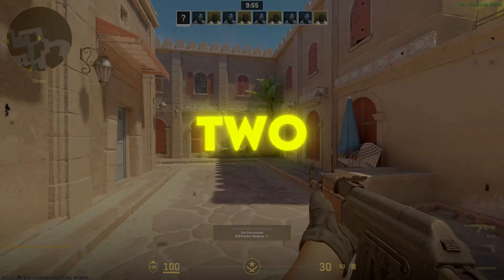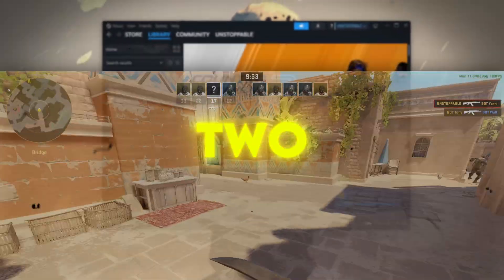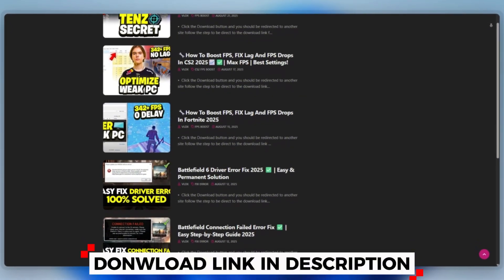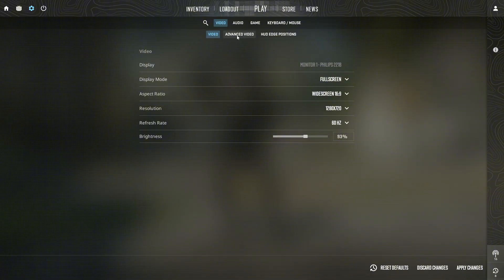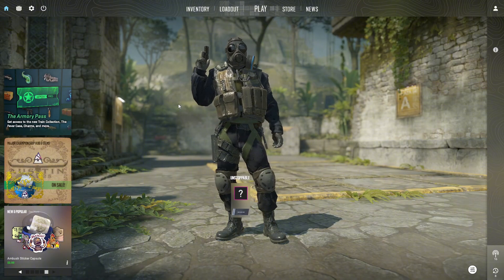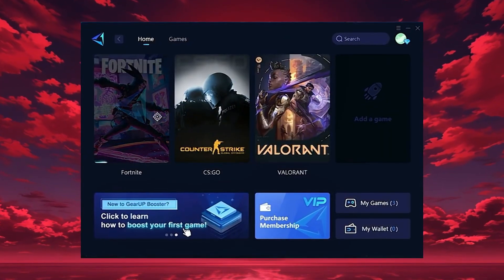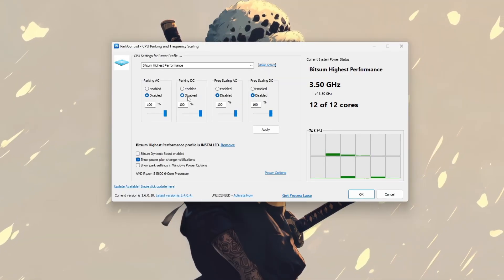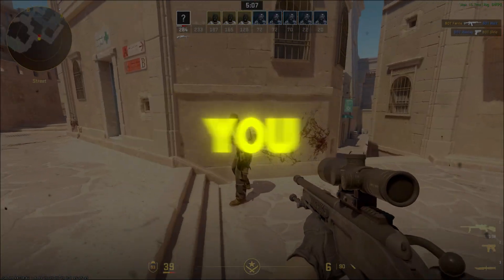How to get POTATO GRAPHICS in CS2 ✅In Intel & AMD GPU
cs2 potato graphics // cs2 potato graphics config // cs2 potato graphics for intel

Tired of lag and stutters? This guide will show you how to get Potato Graphics in Cs2 ✅In Intel & Amd GPU. Watch till the end to get the smoothest gameplay possible! 🚀✅

0 Ping Guide : how to get 0 ping in fortnite Chapter 4 Season 4 ( Easy Method )

Video Title: How to get POTATO GRAPHICS in CS2 ✅In Intel & AMD GPU

Velvox

Related Tags-
cs2 fps boost
counter strike 2 optimization
cs2 potato graphics
high fps settings cs2
cs2 low end pc
fix lag cs2
cs2 performance boost
ultra low graphics cs2
best cs2 settings
cs2 lag fix 2024
cs2 max fps
cs2 stutter fix
cs2 graphics optimization
boost fps cs2
cs2 best performance
low spec cs2
optimize cs2
cs2 ultimate settings
cs2 smooth gameplay
cs2 no lag